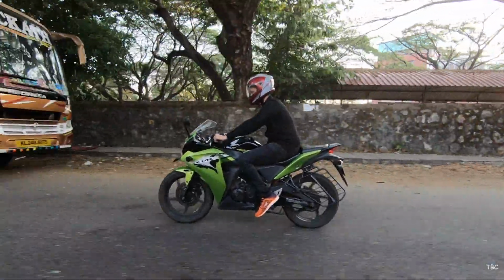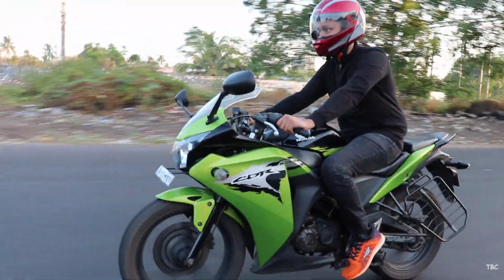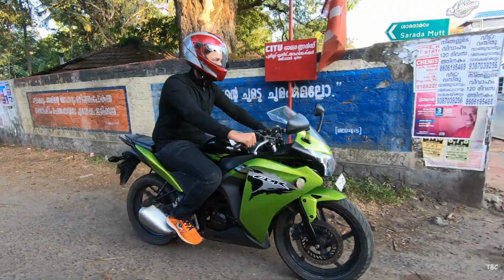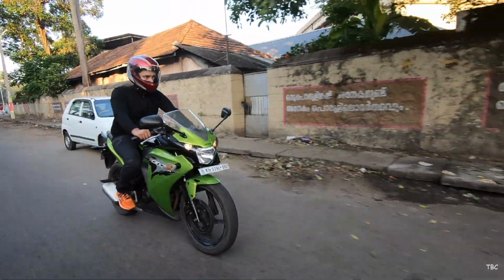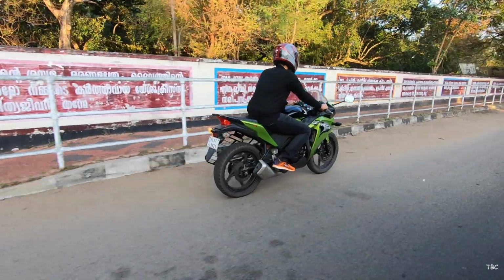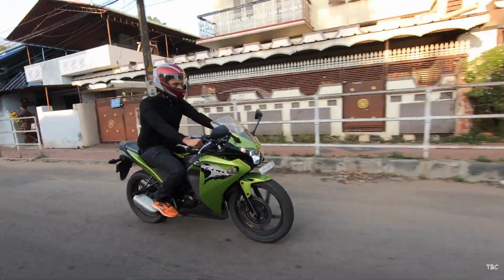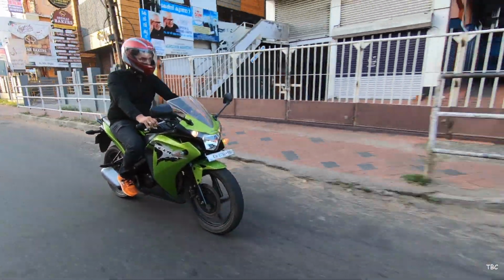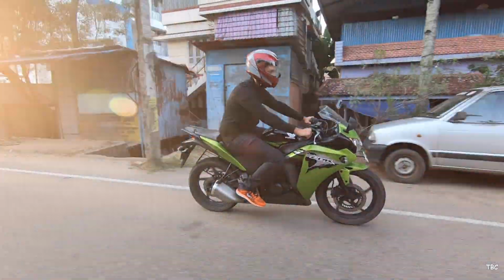Honda CBR 150R in 2019!![ThrowBack Review]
Honda CBR 150R was a classic bike which Honda sadly discontinued after BS-4 was made mandatory. And unlike its bigger brother the Honda CBR 250R they didn't launch a updated version.
But since Honda is now busy launching CBR 300R and high end bikes we are still hopeful to see the return of the CBR 150R.
And in the meantime we are taking a look back at the old CBR 150R.

Mic used for recording:
Blue Yeti

Phone Case I use: